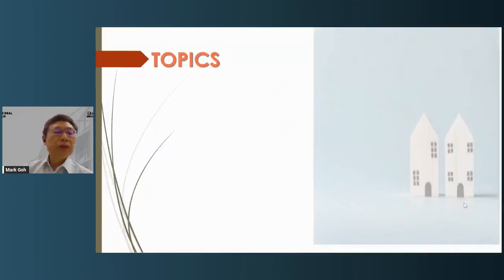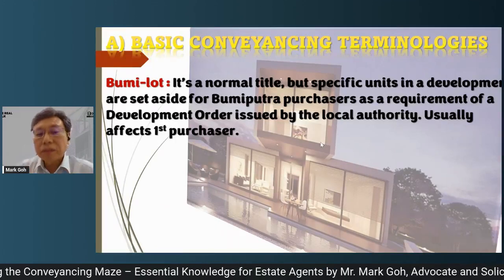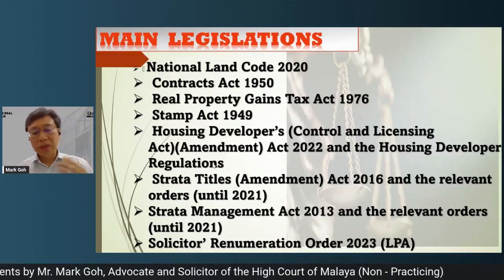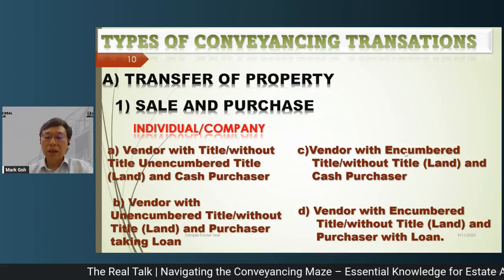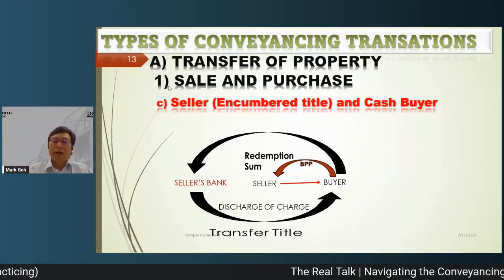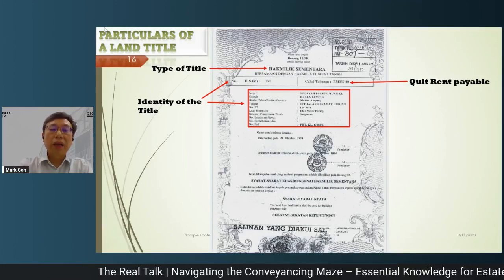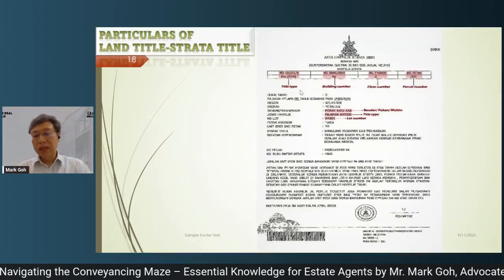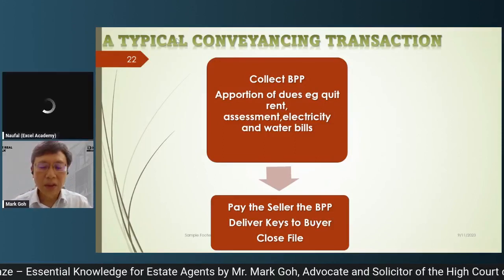The Real Talk | Navigating the Conveyancing Maze – Essential Knowledge for Estate Agents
Join us for our first ever episode of the Real Talk Webinar!

Are you ready to unlock the secrets to real estate success? Whether you're a seasoned pro or just dipping your toes into the world of real estate, our free webinar, "The Real Talk," is your golden ticket to learn from industry experts who have navigated the ever-changing real estate landscape. Gain access to their insider knowledge and stay ahead of the curve with up-to-date market trends.

𝐖𝐞𝐛𝐢𝐧𝐚𝐫 𝐃𝐞𝐭𝐚𝐢𝐥𝐬:
✅ 𝐓𝐨𝐩𝐢𝐜: Navigating the Conveyancing Maze: Essential Knowledge for Estate Agents
✅ 𝐃𝐚𝐭𝐞: 11 September 2023 (Monday)
✅ 𝐃𝐞𝐥𝐢𝐯𝐞𝐫𝐲 𝐌𝐞𝐭𝐡𝐨𝐝: Streamed live on our Excel Academy of Real Estate's Facebook Page

Get ready for "The Real Talk" that will transform your real estate aspirations into reality. See you virtually!